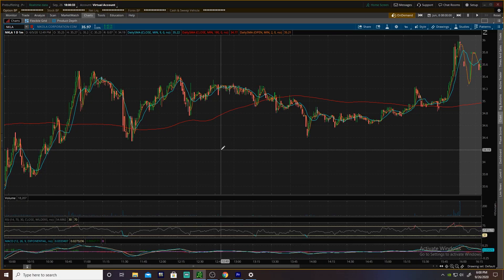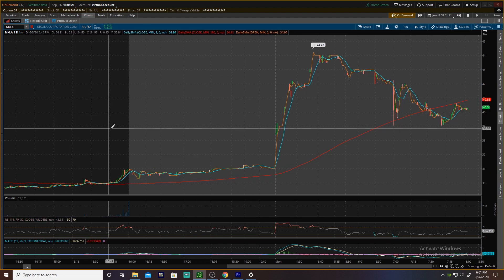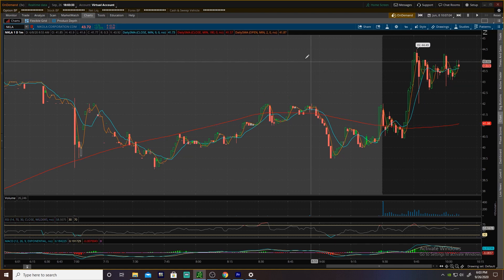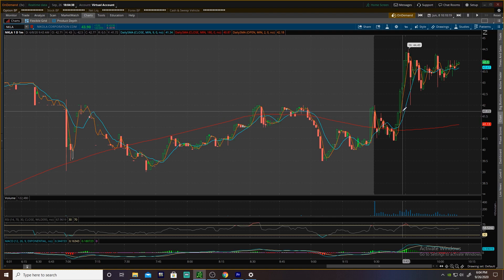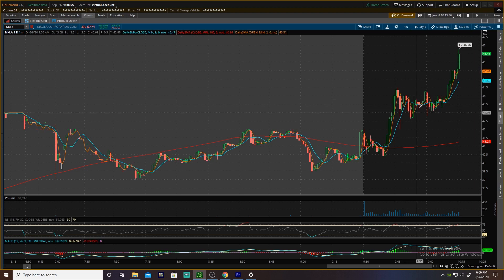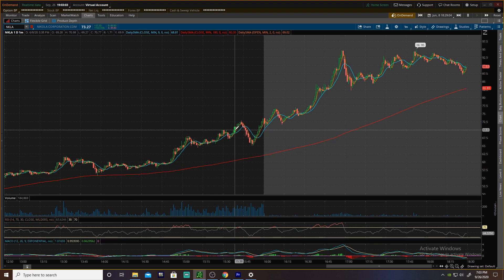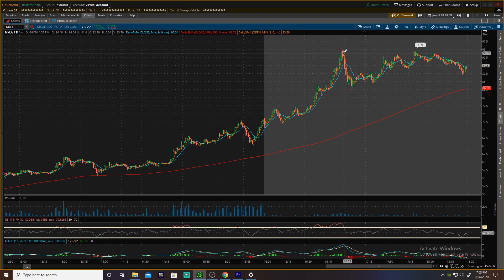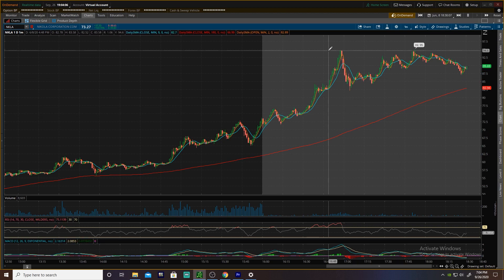HYLIION MERGER - HOW IM PLAYING IT - SHLL HYLIION SHAREHOLDER MEETING MONDAY - $100 Price Target?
What is up traders, I've been getting lots of questions on how I plan on playing SHLL HYLIION merger so here we are! Well touch on how I've already made 300% NKLA and how I plan to do the same with this one.
Time Stamps
Main Point:
1)How the NKLA run started 0:25-1:15
2)DailySMAs explained 1:28-2:10
3)Candles explained 2:25-3:00
4)How I played NKLA and how well play SHLL 3:05-4:45
5) Next week outlook 5:00-5:38

I am not a financial advisor. I am describing my approach to investing and showing my portfolio. Trade at your own risk, do your own research, and understand the risk of ever position you take. You WILL lose money trading stocks or options without a clear cut entry and exit point. Always have a plan for multiple outcomes. Practice executing said plans and refining them.